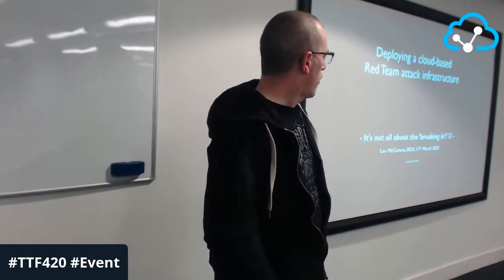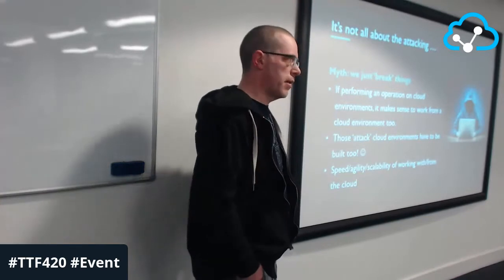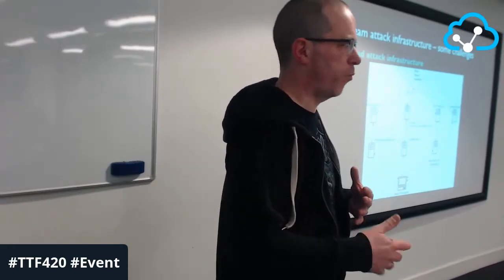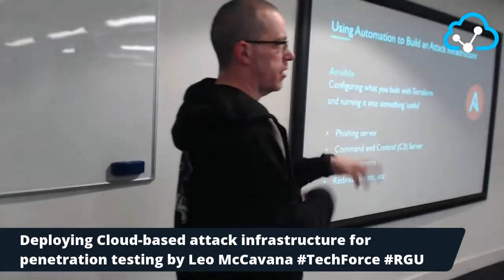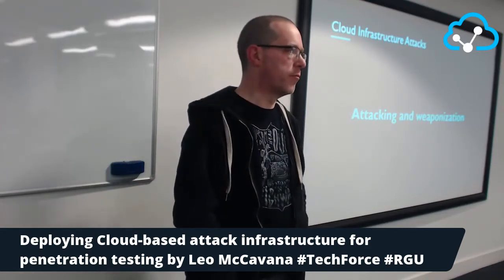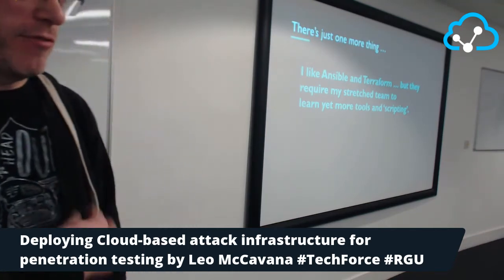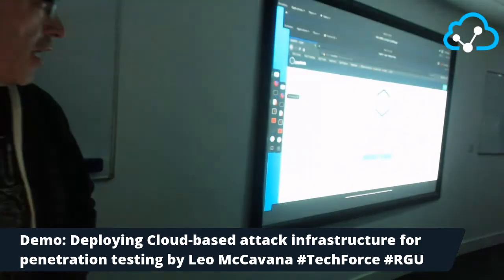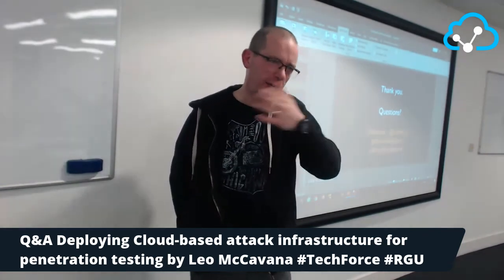Deploying Cloud-based attack infrastructure for penetration testing